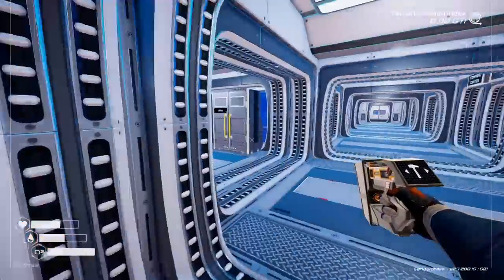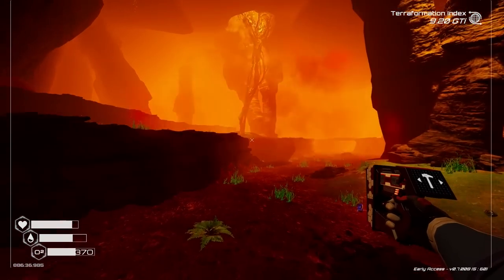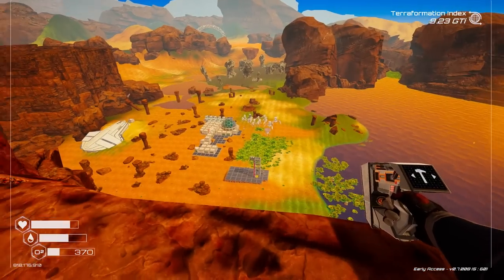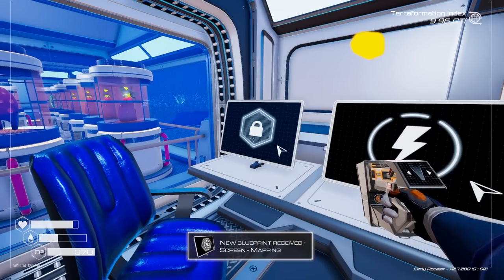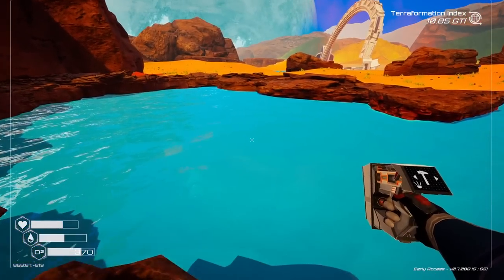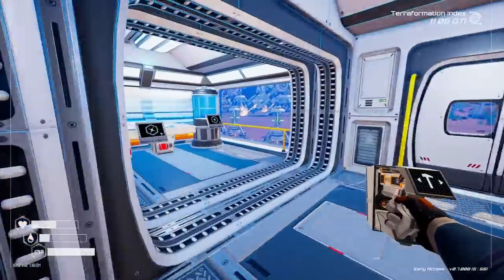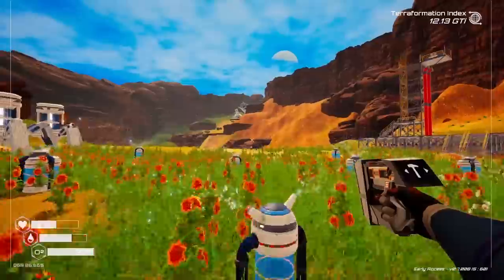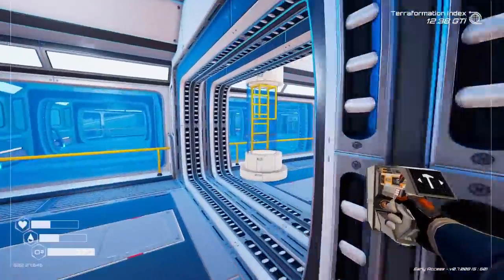Auto Crafting | Planet Crafter Gameplay | Part 10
Planet Crafter Gameplay Let’s Play - Survive, collect, build your base then create oxygen, heat and pressure to make a brand new biosphere.